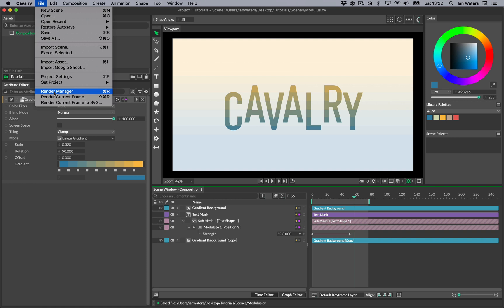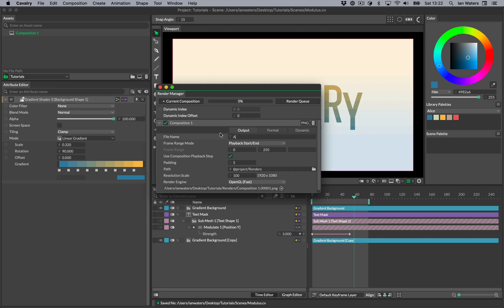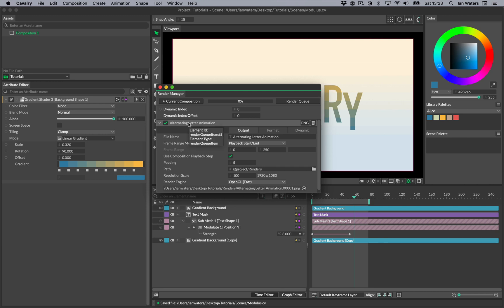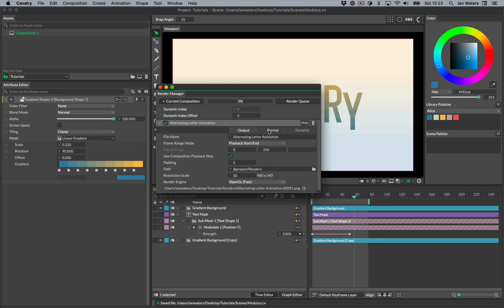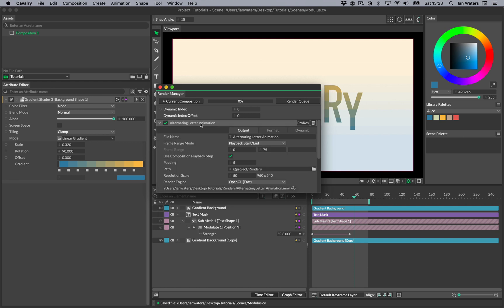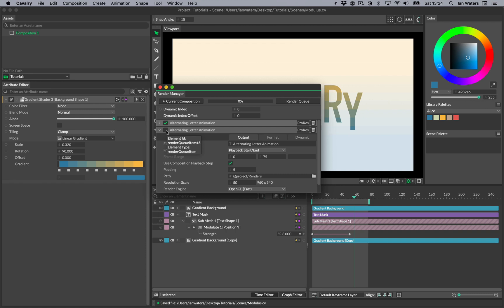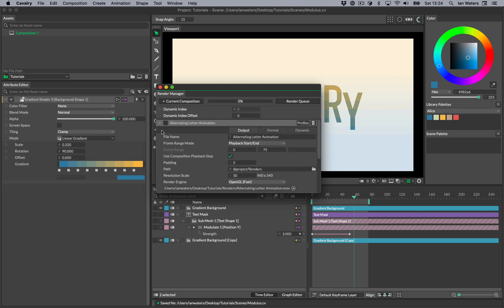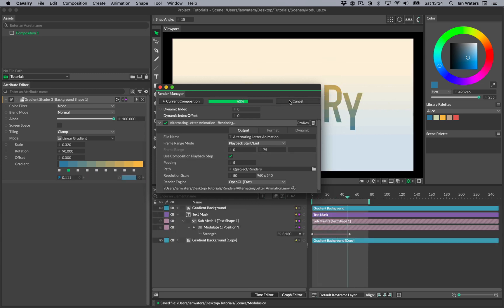Getting Started | How to export movies or image sequences from Cavalry.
Using Cavalry's Render Manager you can export your Cavalry animations to movies or image sequences.